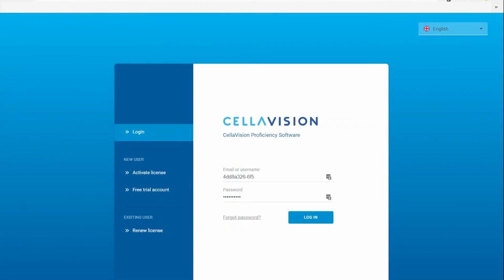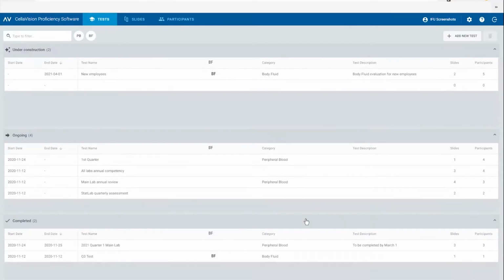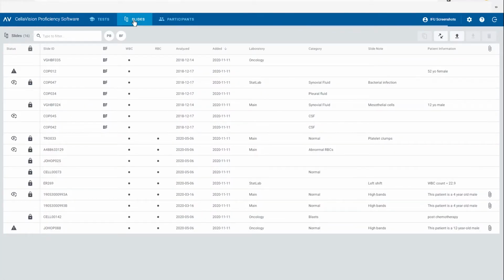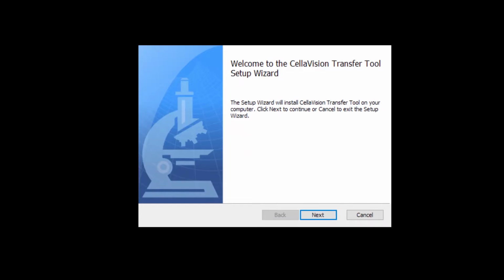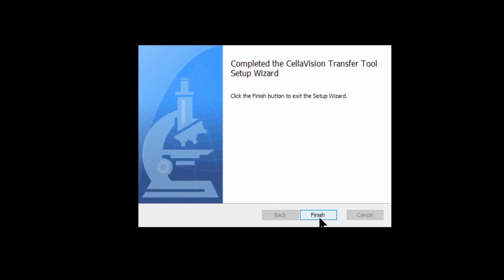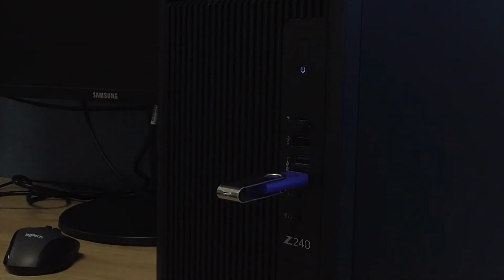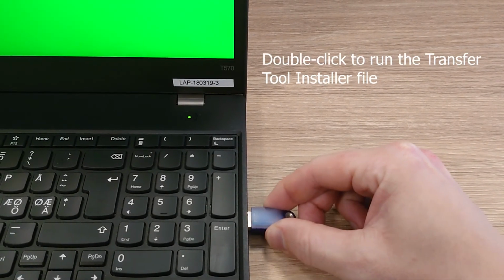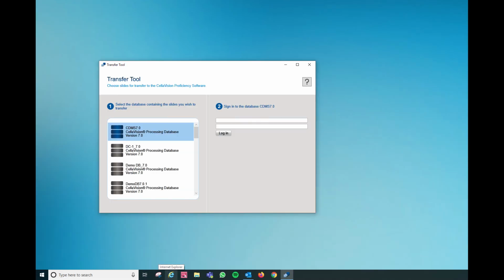How to install the Transfer Tool | CellaVision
This video explains how to get and install the Transfer Tool, which you will need to upload slides into your CellaVision Proficiency Software account.

CellaVision in Brief:
We help hematology laboratories automate and simplify the process of performing blood and body fluid differentials.

If you’re a CellaVision User, join the CellaVision User Club

If you work for a CellaVision Distributor, check out our Distributor Support Portal